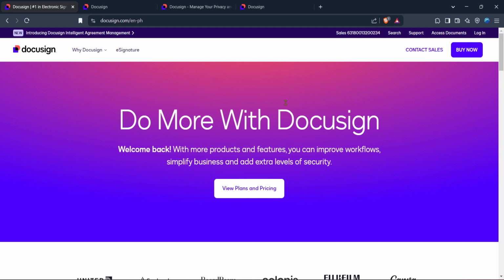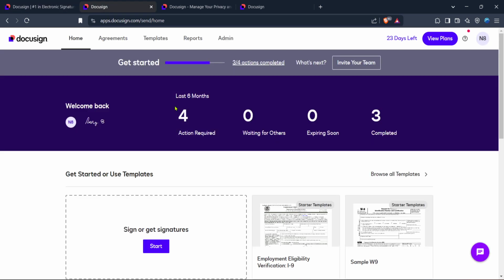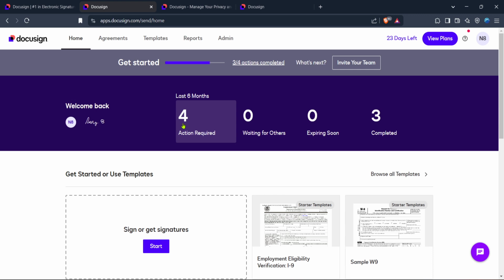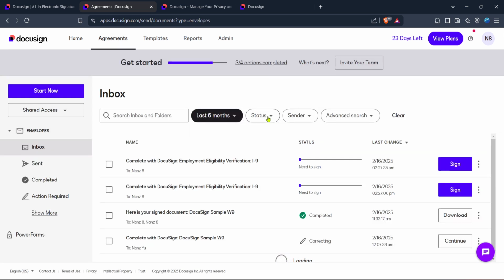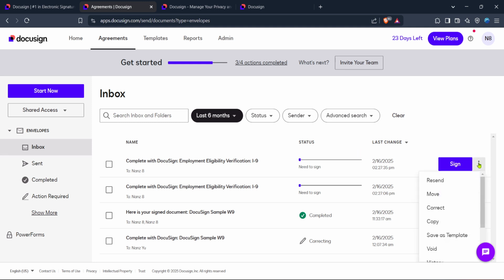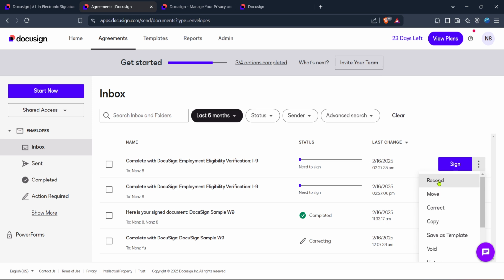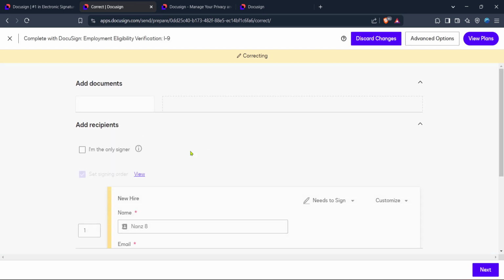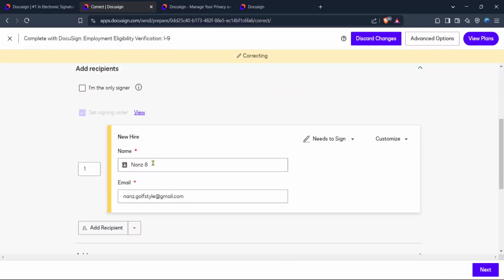How to Resend Docusign to One Person (resend an Envelope to Just One Recipient) (Full 2025 Guide)